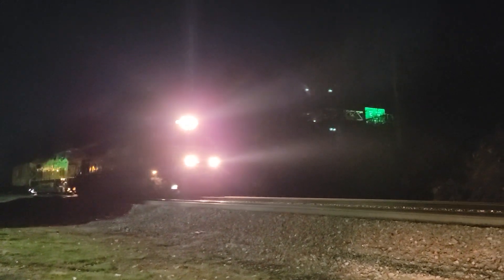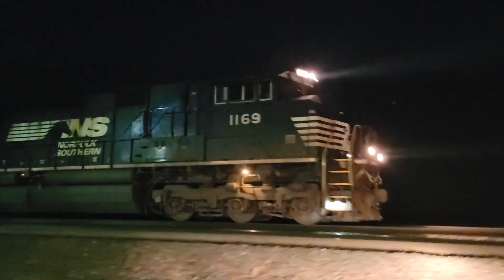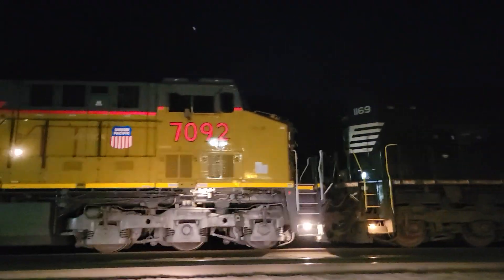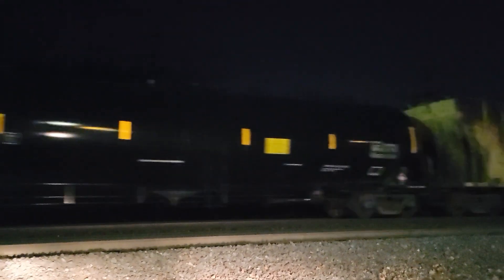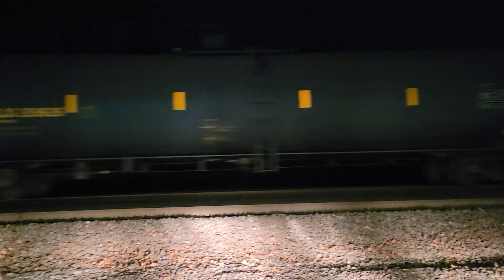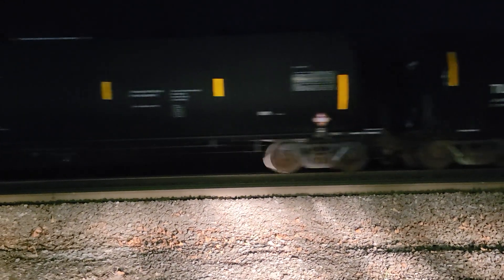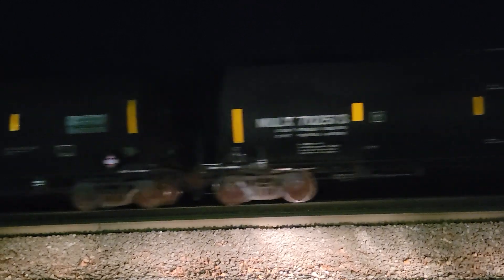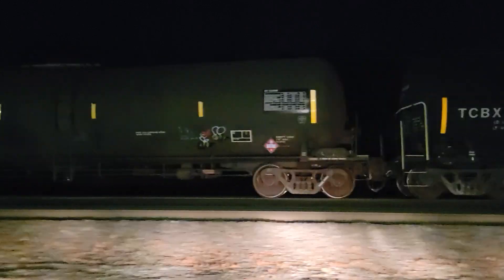Wyomissing Trains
Norfolk Southern and Union Pacific 64T
Norfolk Southern EMD SD70ACe #1169
Union Pacific GE AC44CW #7092